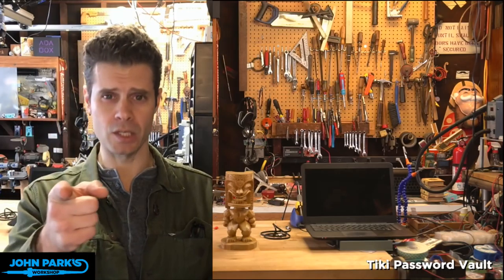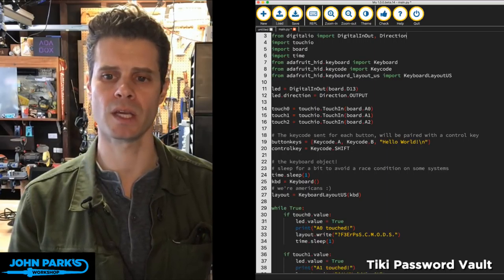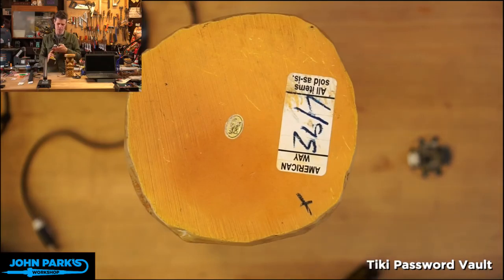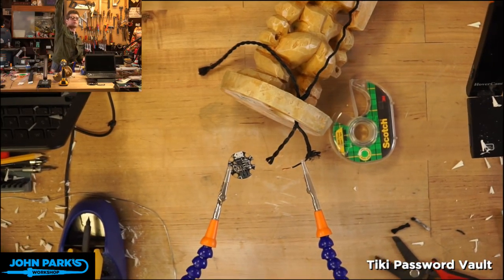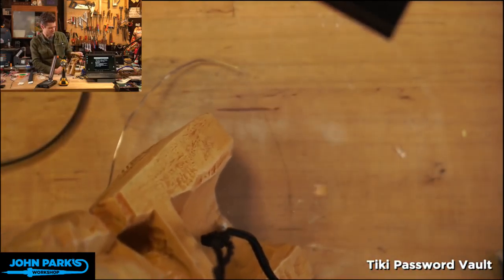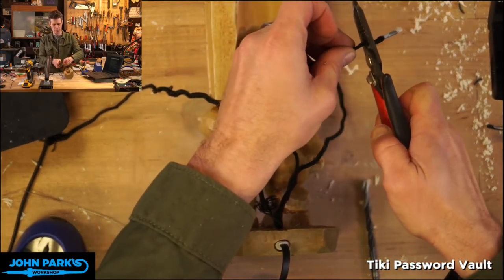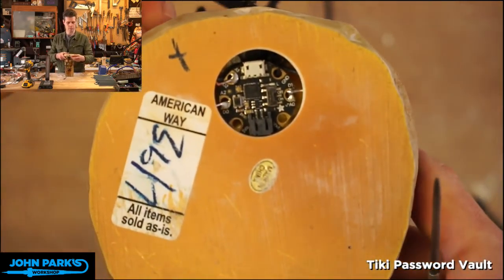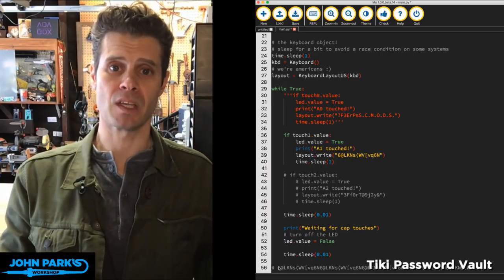JOHN PARK'S WORKSHOP LIVE 3/22/18 Tiki Password Vault @adafruit @johnedgarpark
On this episode, we'll embed a Gemma M0 password vault into a Tiki statue.